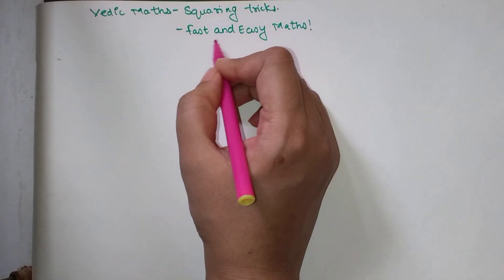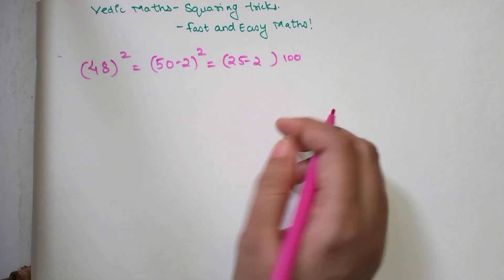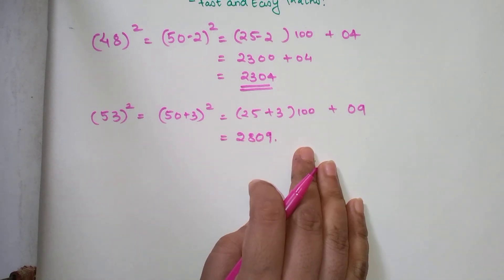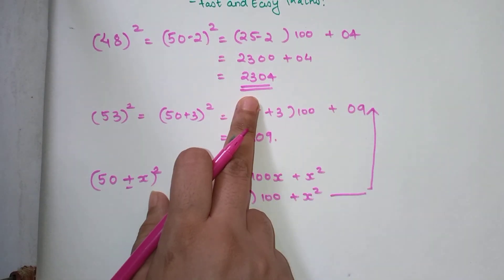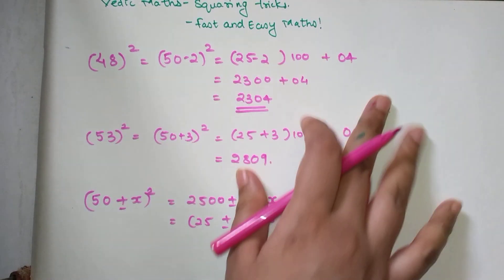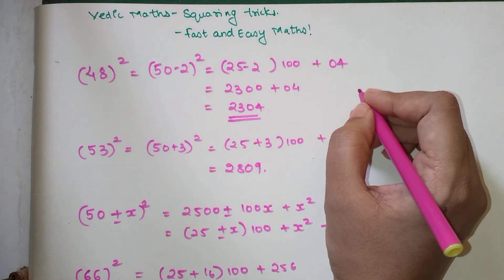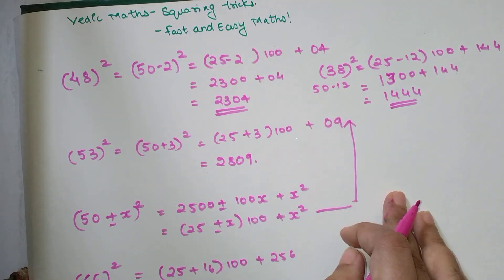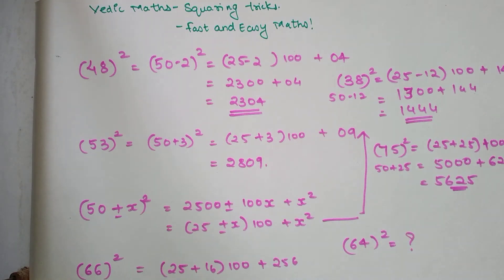1-100 Square in five seconds | Square trick | Vedic Maths | Vedic Maths tricks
Hi, this is a vedic math technique where in you can find square of any number upto 100 in secs!!